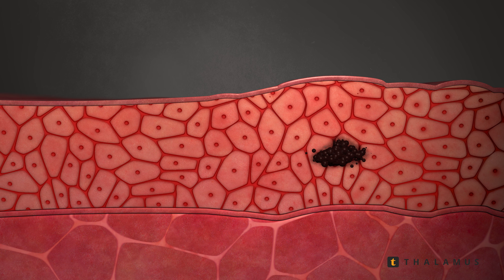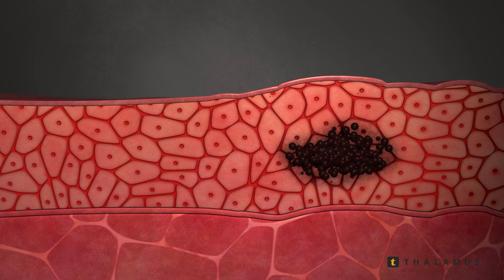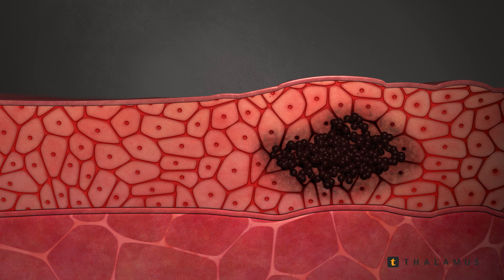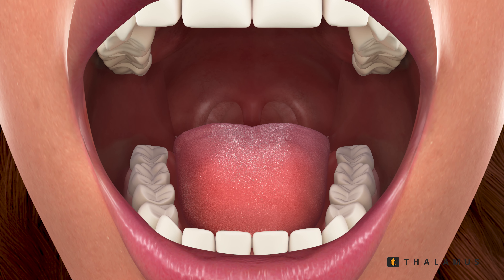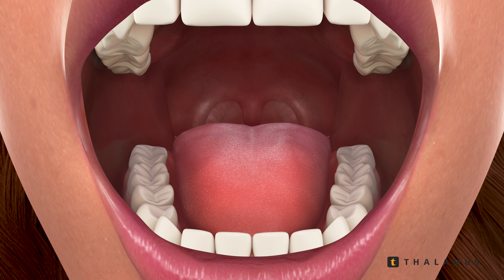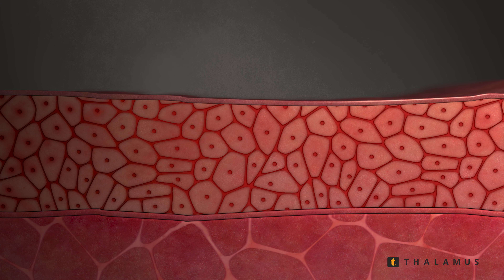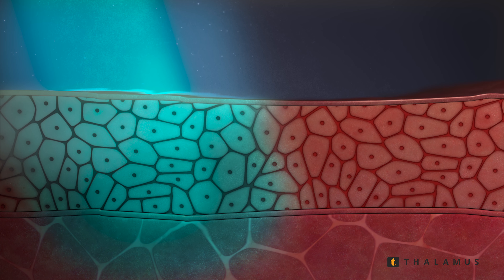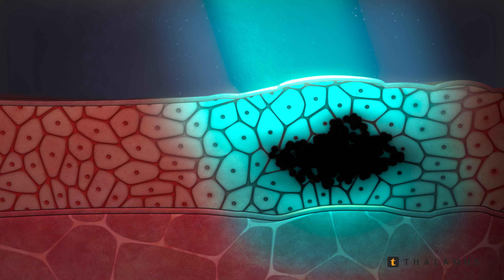Oral Cancer Screening British Accent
ThalamusMedia.com

Thalamus offers the ultimate dental patient education solution for dental practices.

Increase case acceptance and revenue.

The solution combines hundreds of 4K, 3D animated Chairside Education videos alongside Waiting Room TV, Operatory Room TV and videos on a dentist’s own website to ensure patients make informed decisions on their oral hygiene.

Available in multiple languages and with one low monthly subscription cost, start taking your patients through the Thalamus education journey today! ThalamusMedia.com

The solution combines 100’s of 4K, 3D animated Chairside education videos alongside waiting room TV, operatory TV and videos on a dentist’s own website to ensure patients make informed decisions on their oral hygiene.

Available in multiple languages and with one low monthly subscription cost, start taking your patients through the Thalamus education journey today!